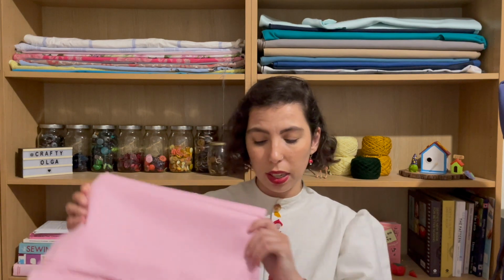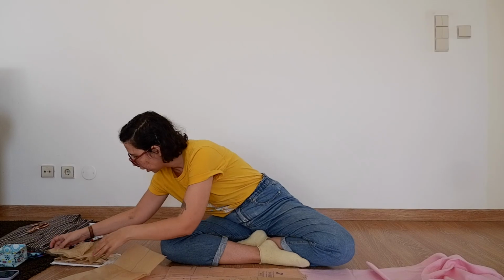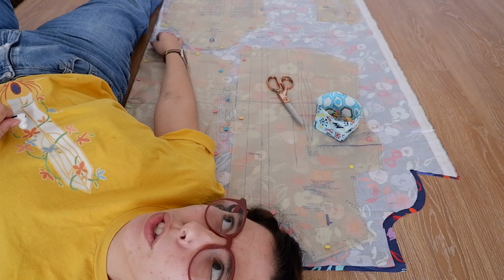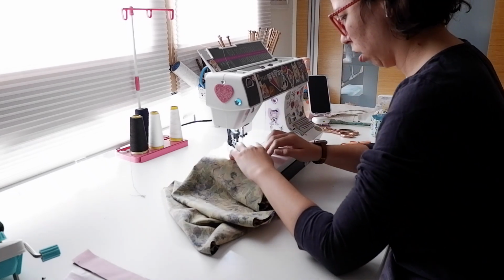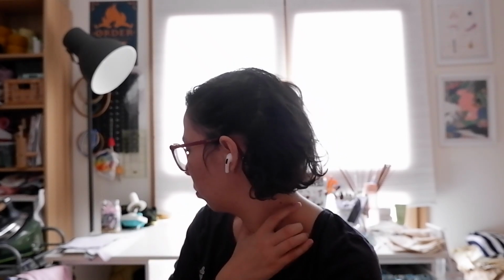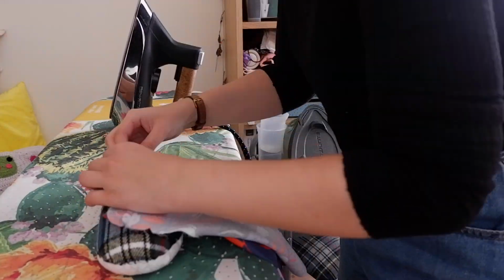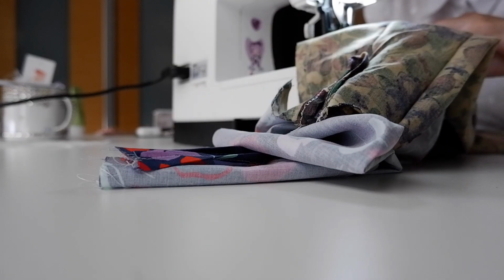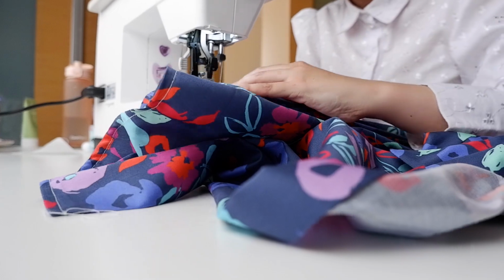How Many Blouses Can I Sew In A Week?!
I just seem to love challenging myself to the most random things, so this week I’m batch sewing blouses!

Hi! I’m Olga and I like to make vintage inspired, sometimes nerdy, clothing.
I’m also a Minerva Brand Ambassador.

Heart Pins

Yellow Pins

Quilting Ruler

Thread Wax